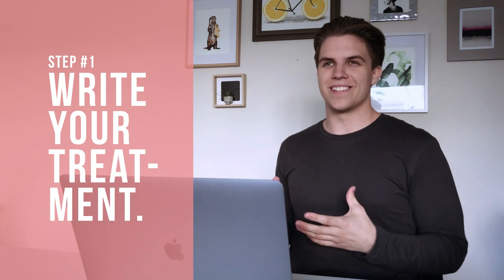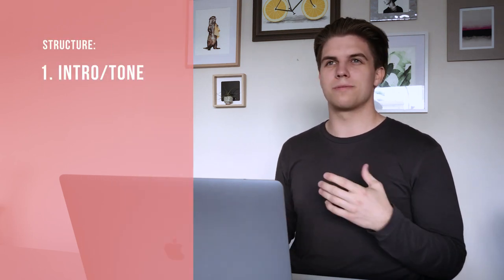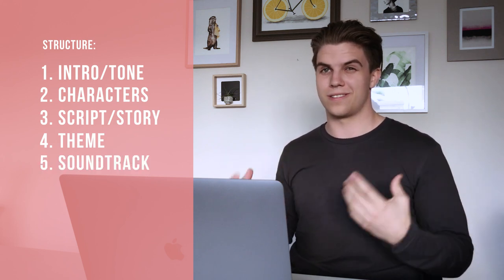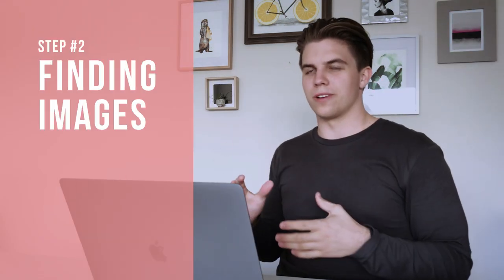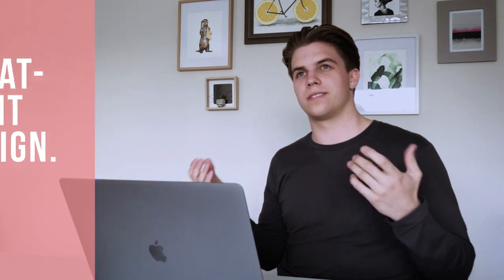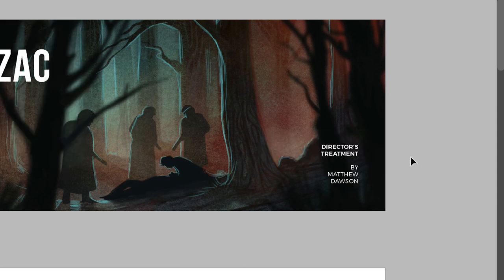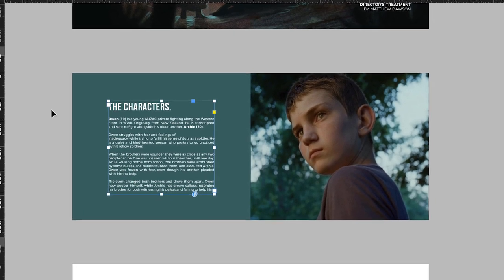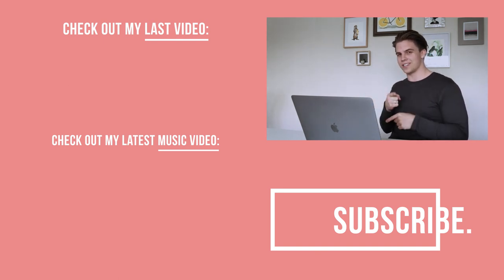How to make a DIRECTOR'S TREATMENT/PITCH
Here's an inDesign template you guys can work from (you're welcome)

In this tutorial I go over the steps that I take to make a director's treatment for my personal/commercial projects. Hope it helps you guys!

My brother and I have started a company called One Day Video which is a video production company in Auckland, New Zealand